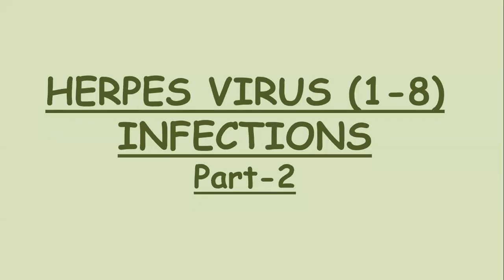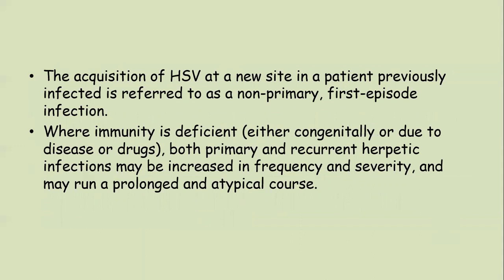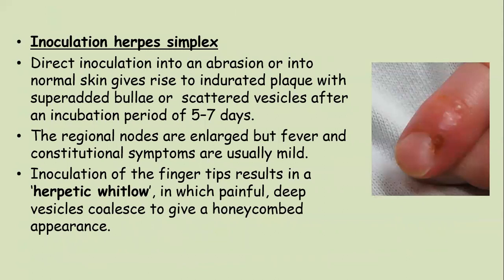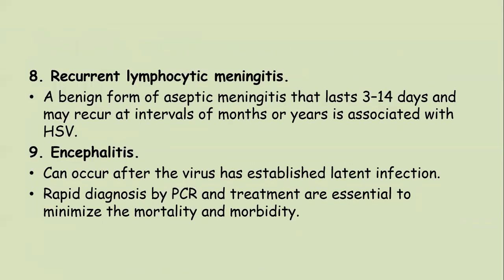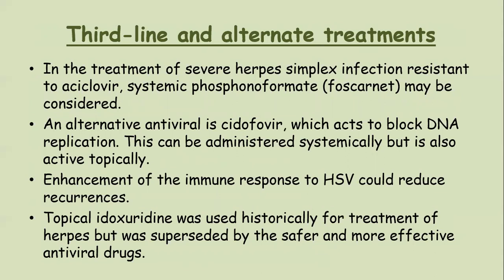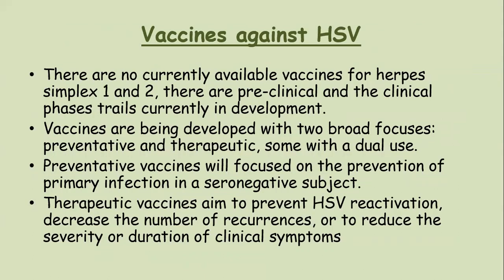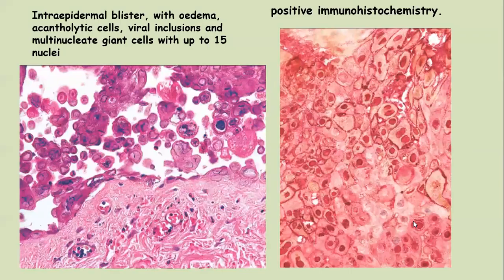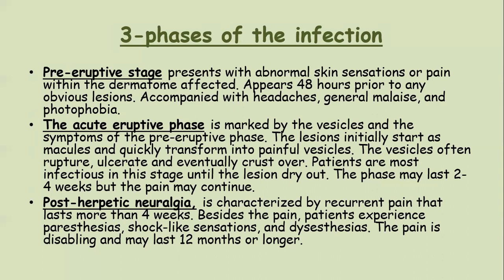Lecture-122: Herpes Virus infections, Part-I. Rook's chapter 25.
This lecture covers herpes simplex and most of the portion of VZV infection.